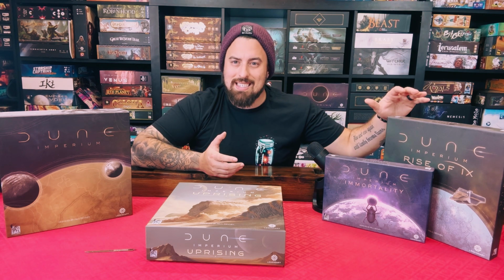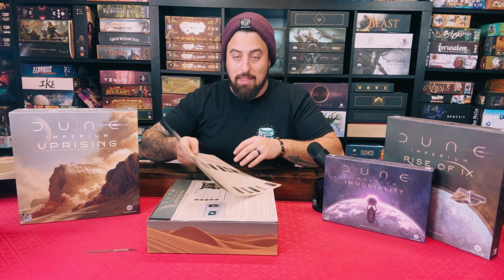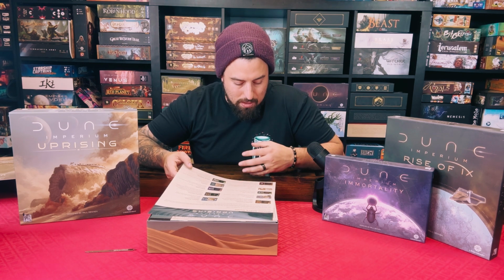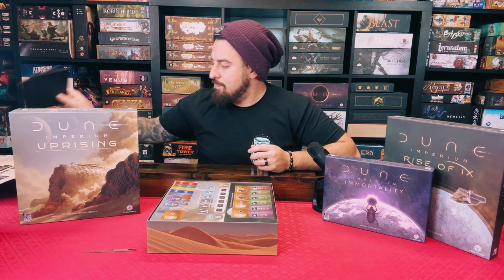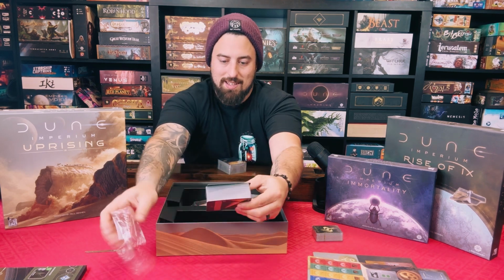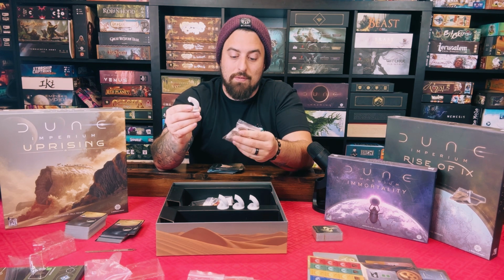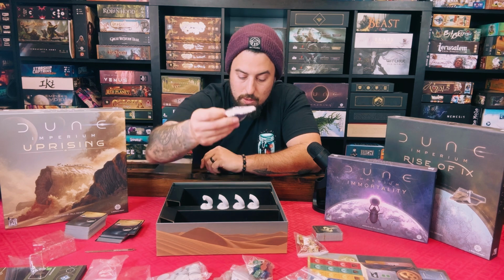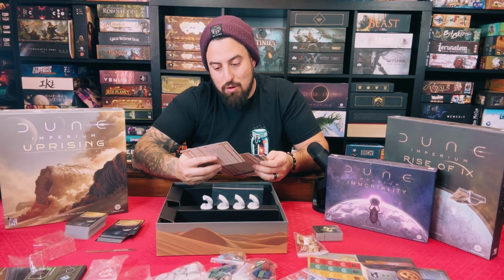Dune Imperium Uprising Board Game Review - Unboxing - Dire Wolf Digital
Dune Imperium: Uprising is the latest expansion in the Dune franchise. Come take a look as we showcase all the details of the new stand alone expansion including the biggest beast of them all. SANDWORMS!

@Dire Wolf Digital